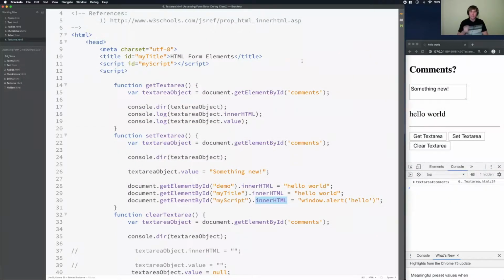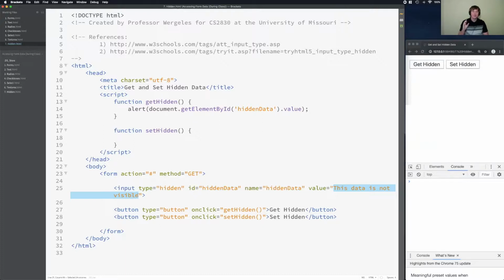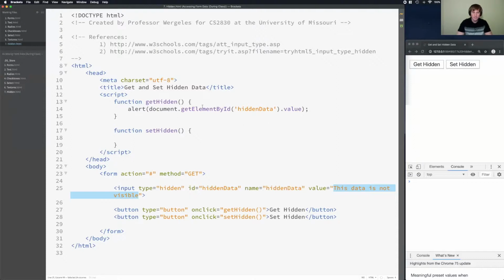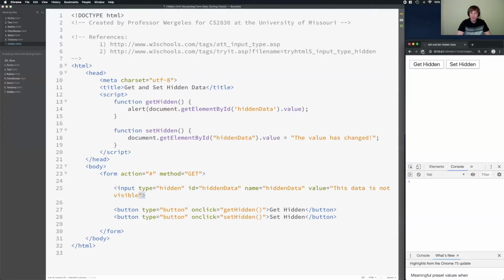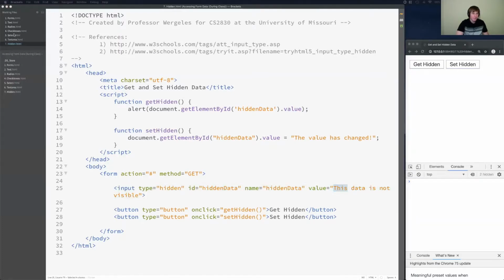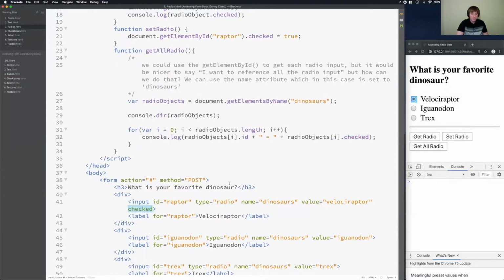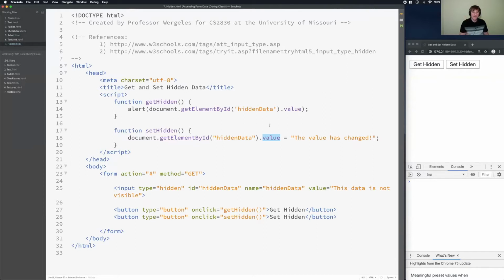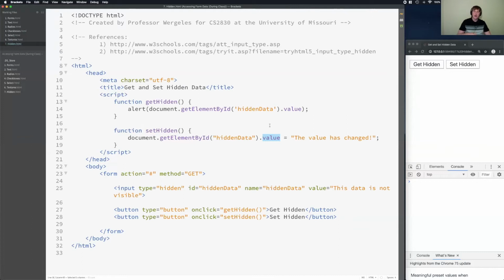10 7 1 Hidden